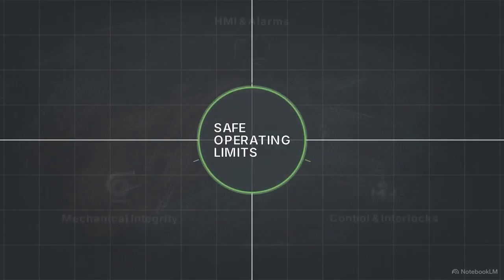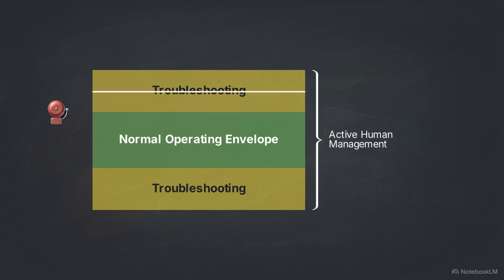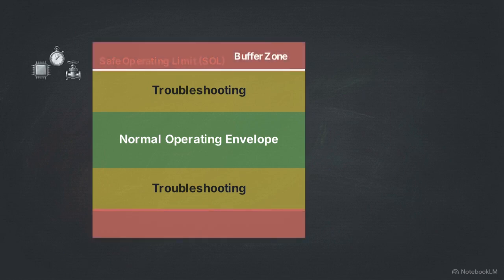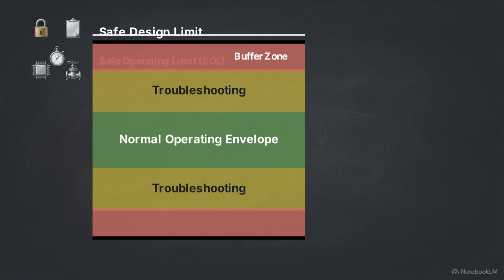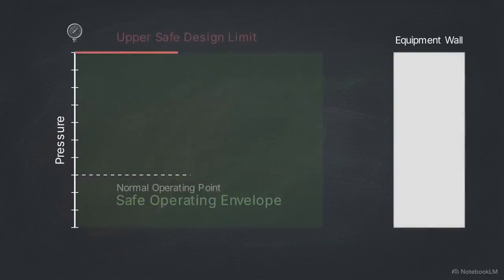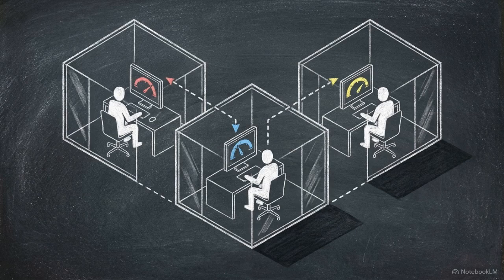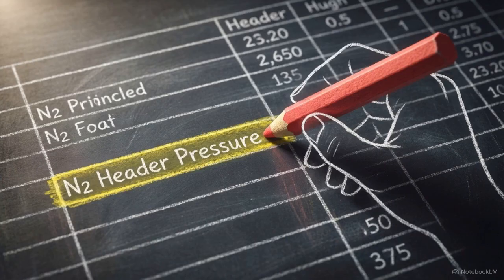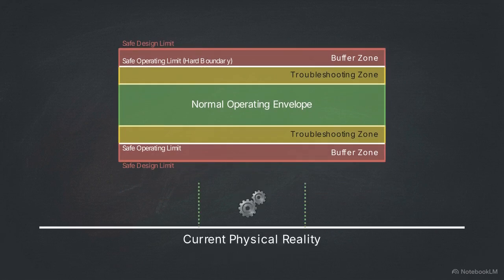The Architecture of Process Safety Constructing the Safe Opera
Just testing new AI tools